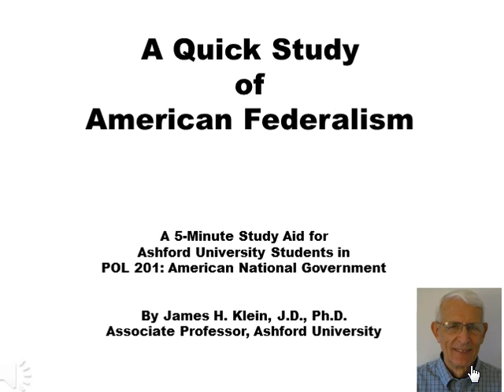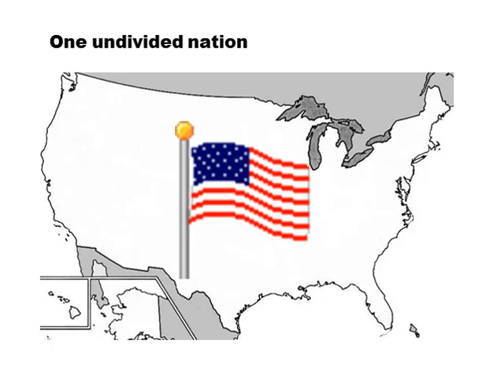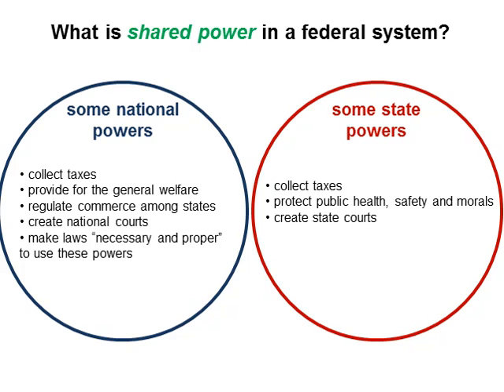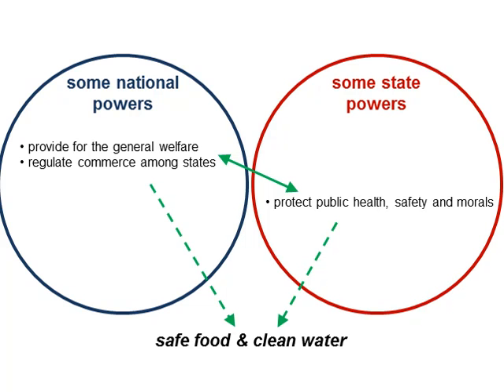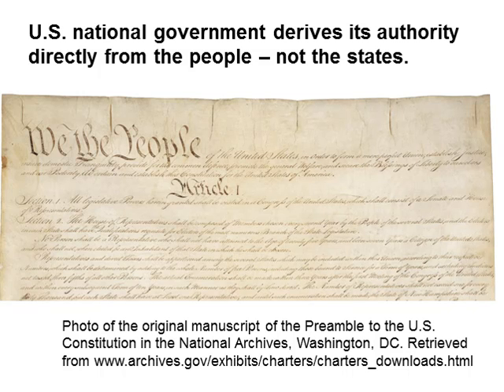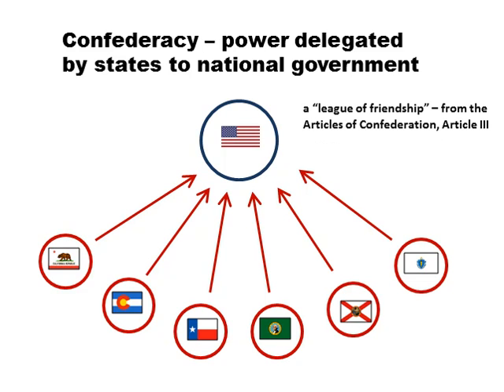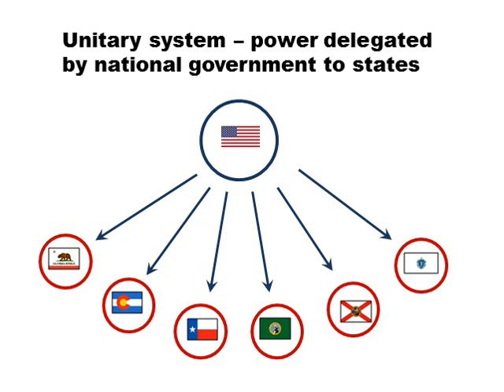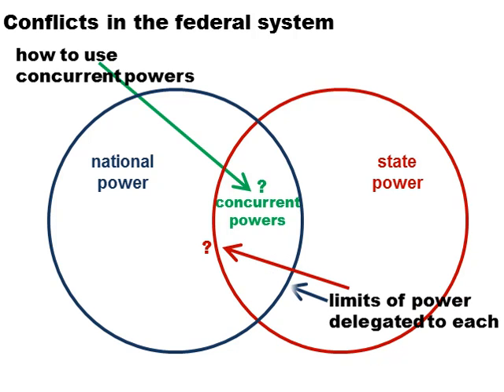Quick Study of Federalism Part 1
Explains basic concepts of American federalism